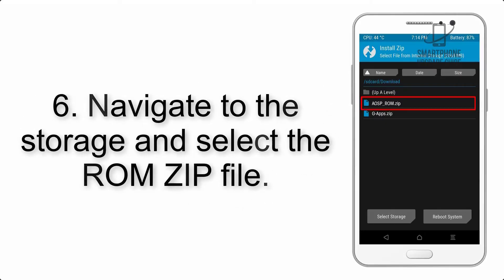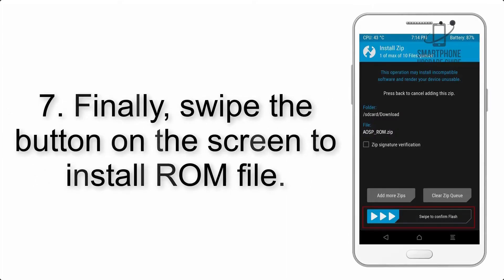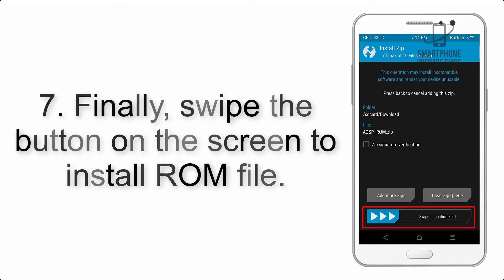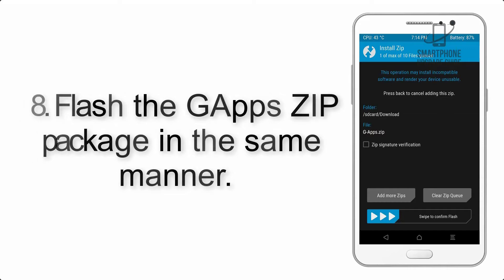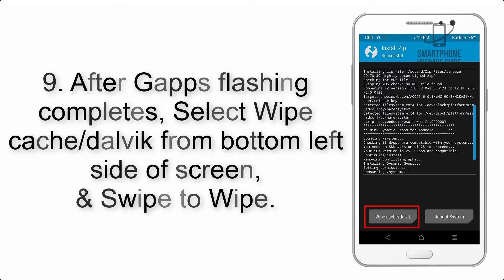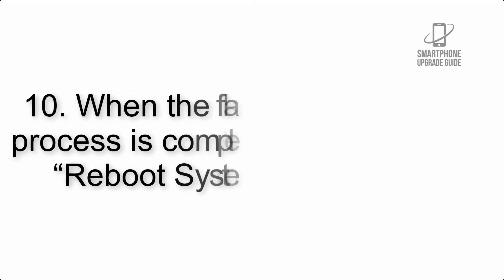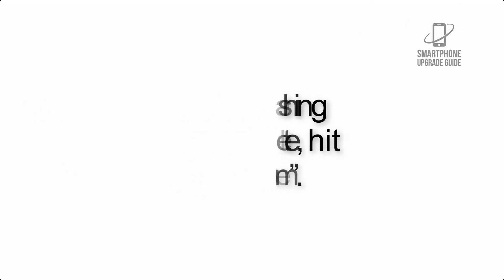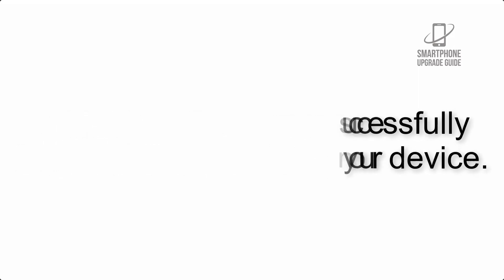Install Android 9.0 Pie on Galaxy Note Pro 12.2 (LineageOS 16) - How to Guide!